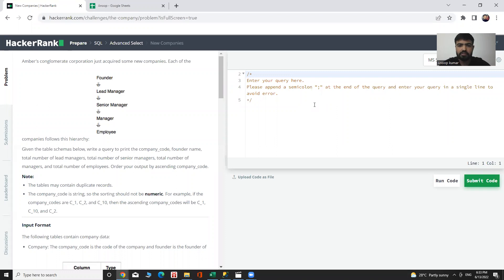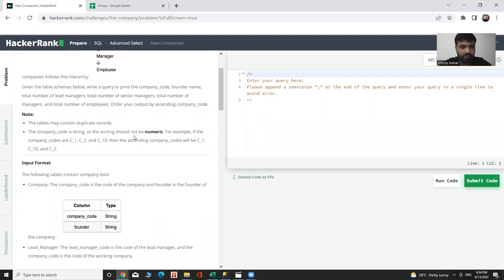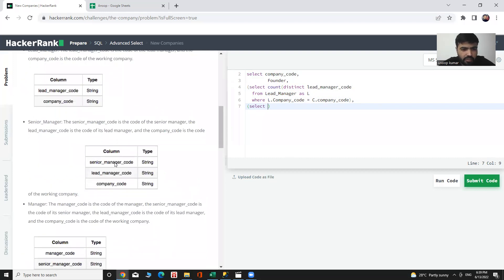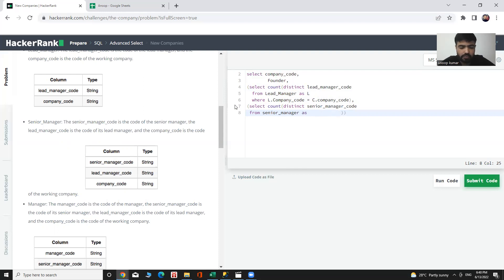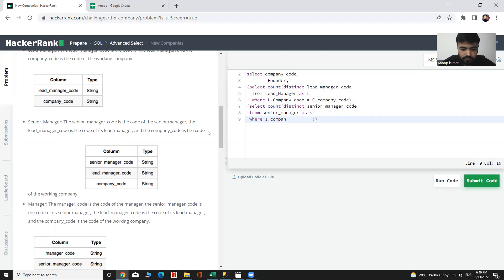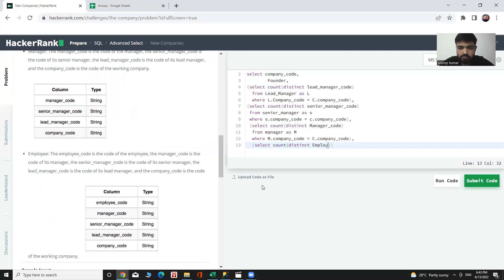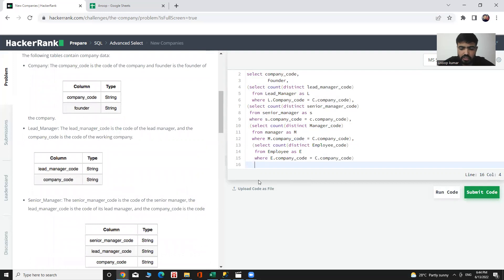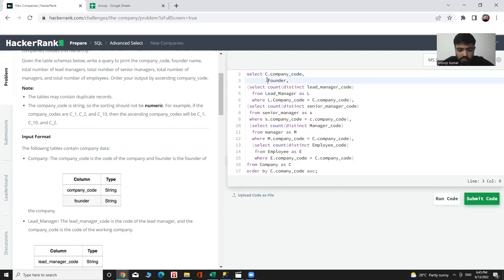SQL HackerRank Solutions | Hackerrank New Companies query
Hackerrank SQL Solutions in MS SQL Server.